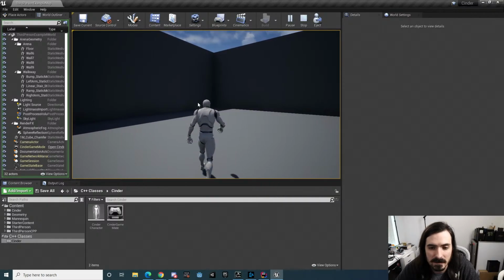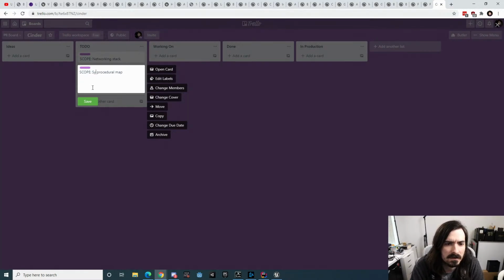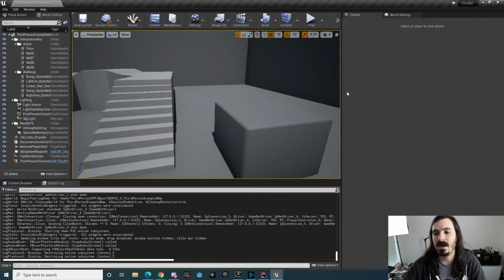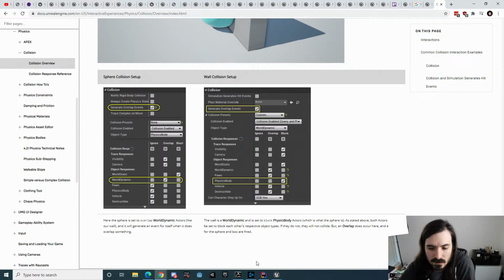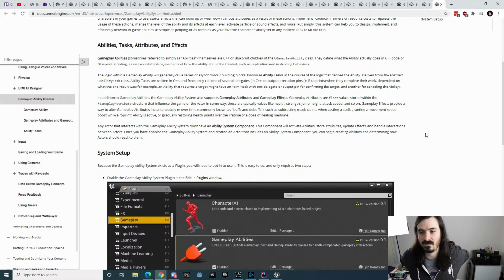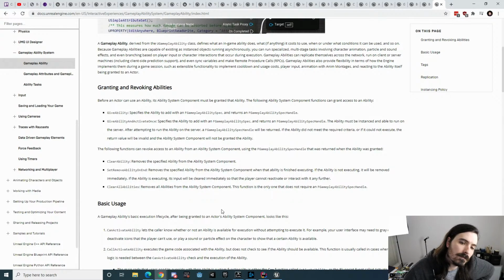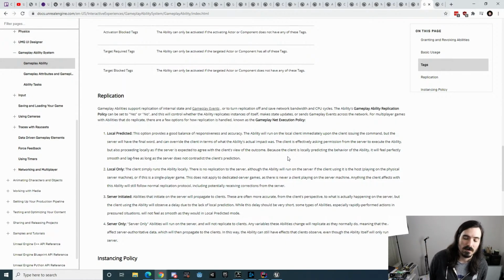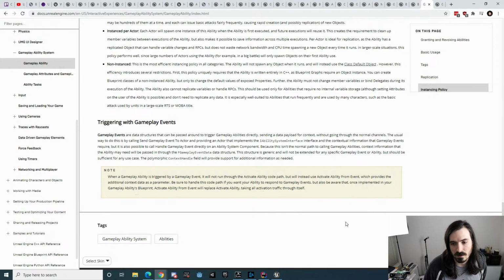Building an MMO in Unreal day 3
I'm working on learning Unreal by building an MMO. This will be my second game and also my second MMO.

Q/A:
Q: Why are you building an MMO as your first game?
A: I don't find single player games very interesting, and solving server side problems interests me more then the frontend does.

Q: Why did you start with Unity and not Unreal?
A: The asset store and Unity seems to have better documentation for the programming side.

Q: Why are you switching from Unity to Unreal?
A: Unreal comes with more of the stuff I want in the engine or first party, where in Unity it's 3rd party. Unreal also reportedly has much better netcode then Unity for this style of game.

Q: When will this game be live?
A: I don't know yet but I will likely release versions to the community as I go